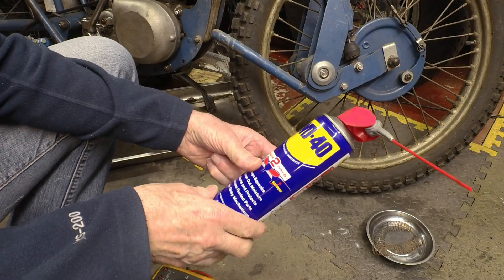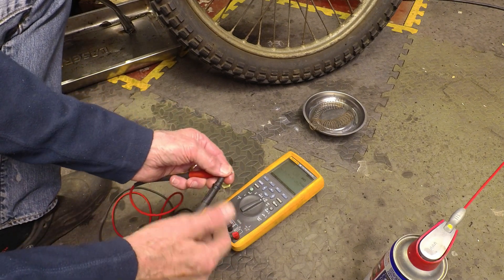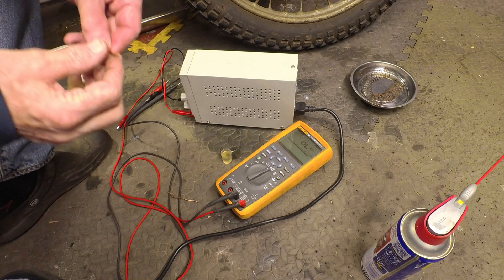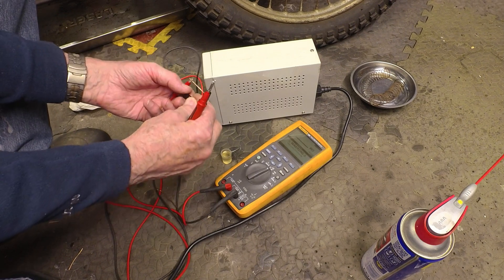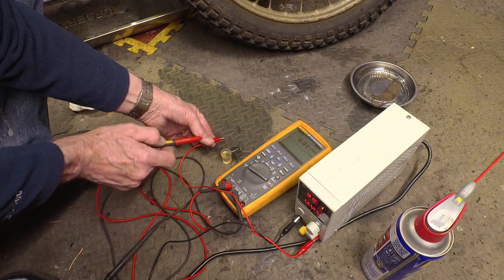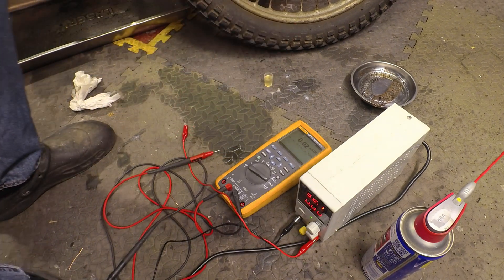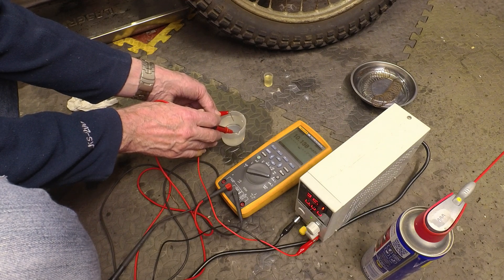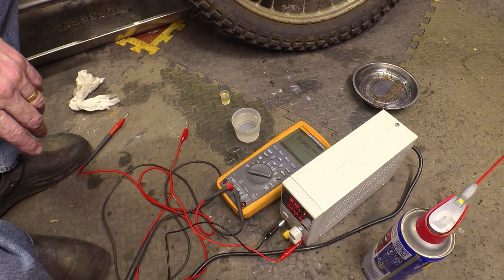"WD-40 Is Conductive"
I received a comment informing me that using WD-40 on electronics would cause shorts, since "WD-40 is conductive". I didn't believe it but had to test it anyway. . . . .

WD-40 was primarily developed as a water dispersant (WD) for high voltage ignition systems - so it being "conductive" makes no sense at all!

In this experiment, we put it to the test! Using a multimeter and a power supply, we compare the conductivity of WD-40 to water, measuring microamps of current flow at 30V.